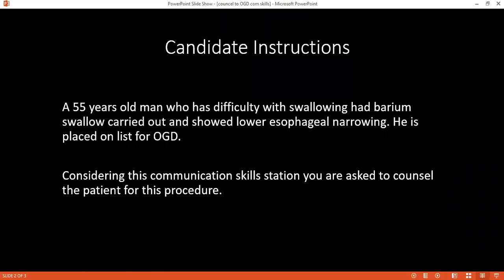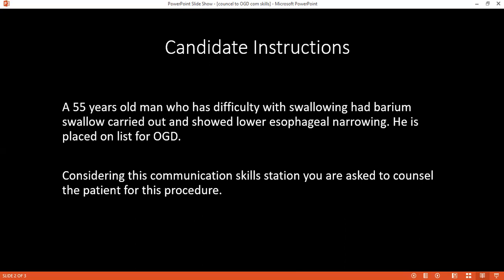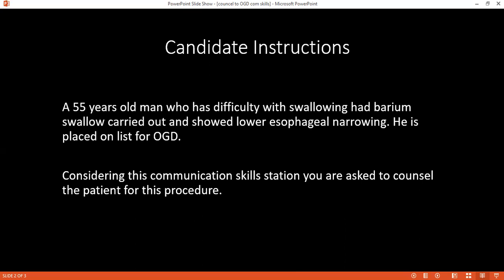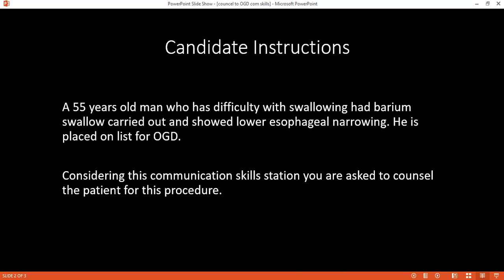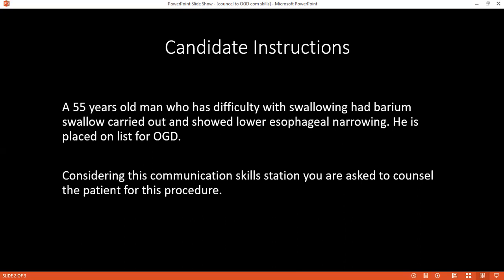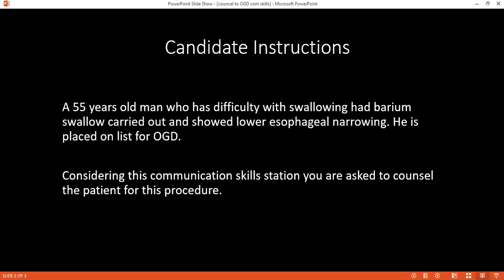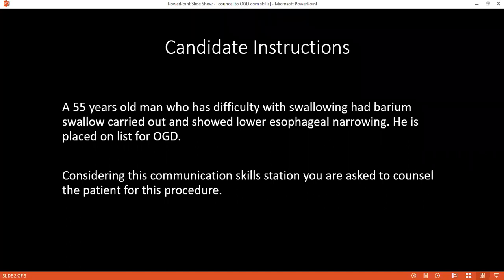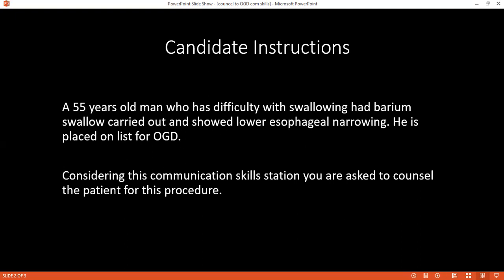COMMUNICATION SKILLS STATION FOR OGD COUNSELLING